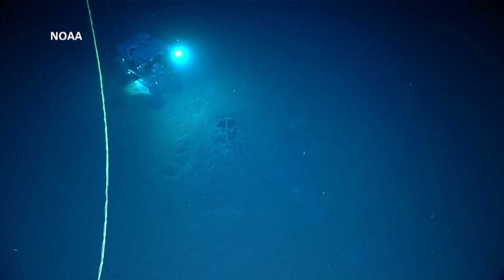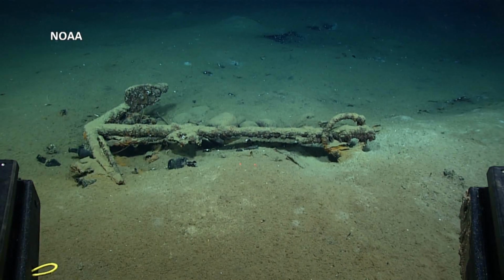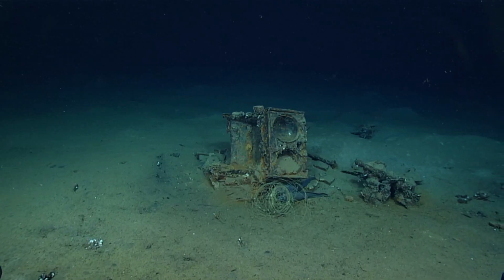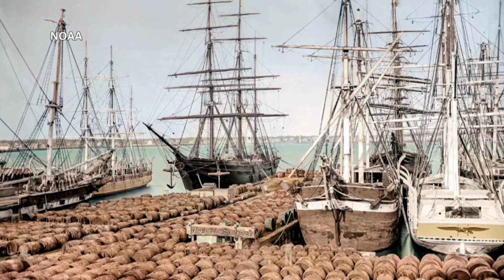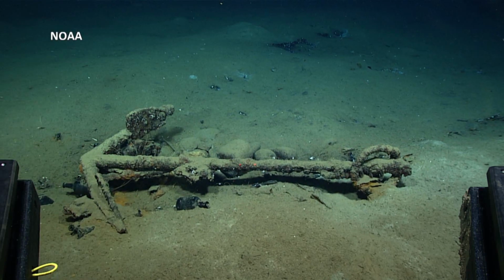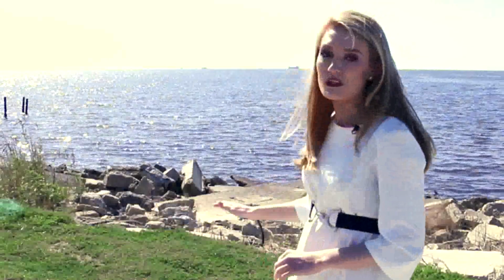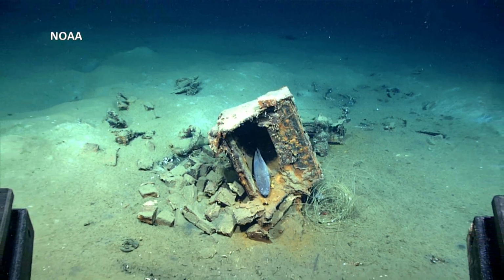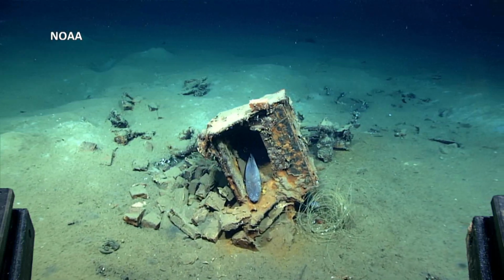Historic 1830's whaling ship found off Pascagoula coast